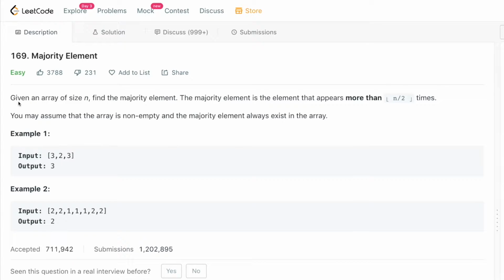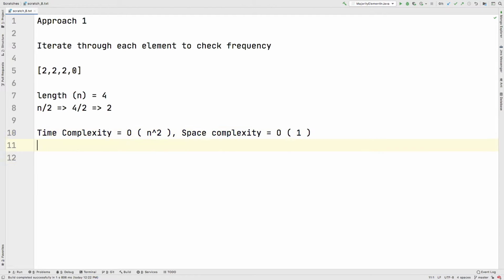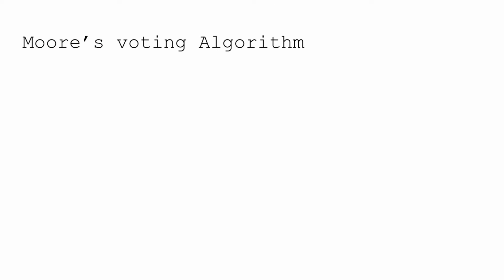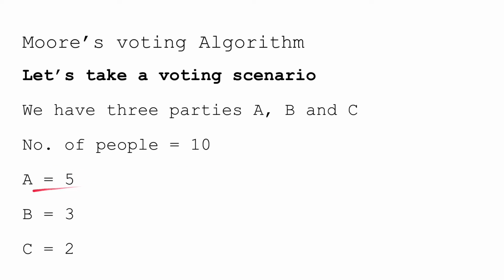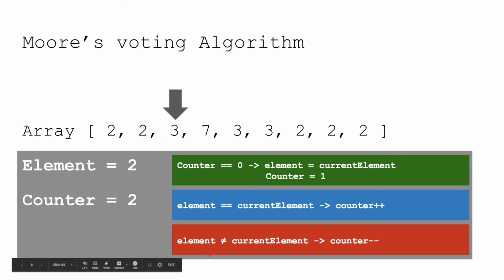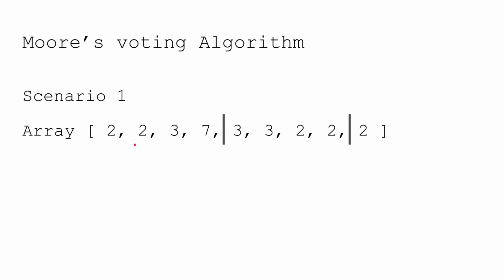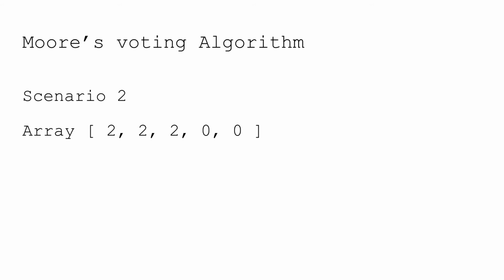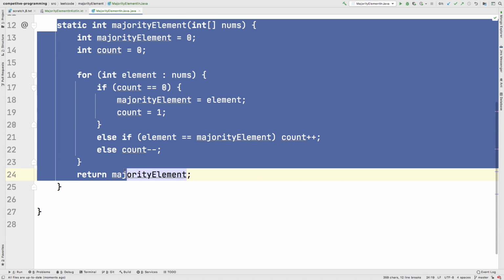Majority Element Leetcode | Moore's voting algorithm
This video is about how to approach a competitive programming problem starting from a naive approach to an optimal solution.

This is the Leetcode problem which is solved in four different solutions.